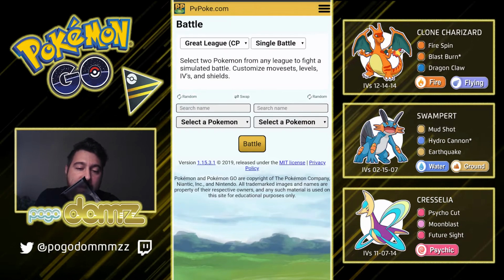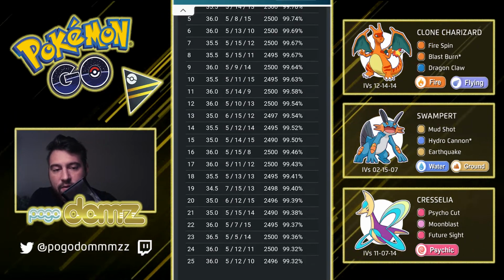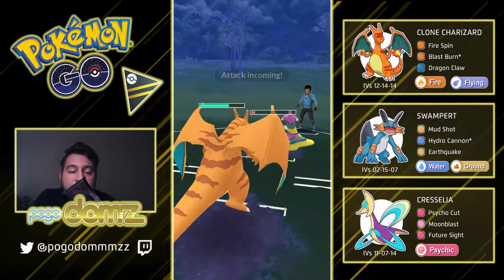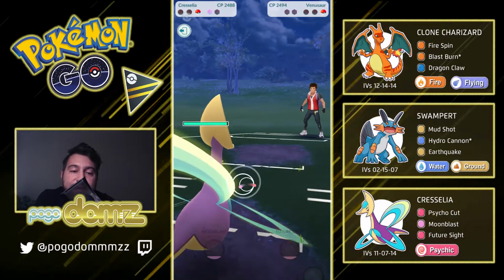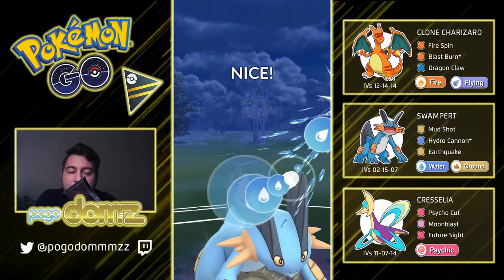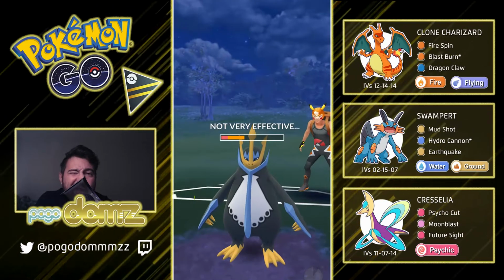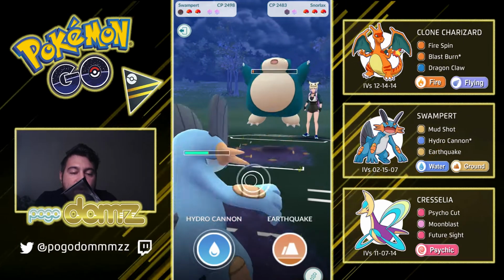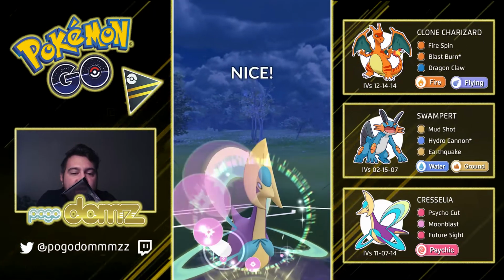USING CRESSELIA IN ULTRA LEAGUE | Pokemon Go Battle - Season 2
As you may or may not know, Since the release of Cresselia in Pokemon Go, it has become Rank 1 in Ultra League! Finally having one powered up with a second move added, looking to see how it would stack up as a closer and possible safe switch when Charizard and Swampert can't hand the leading or countered pokemon!